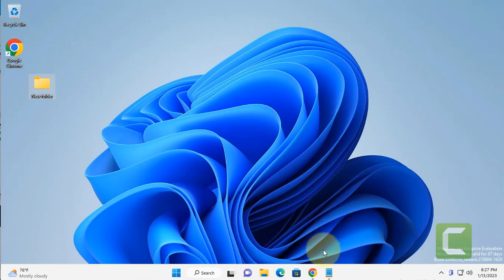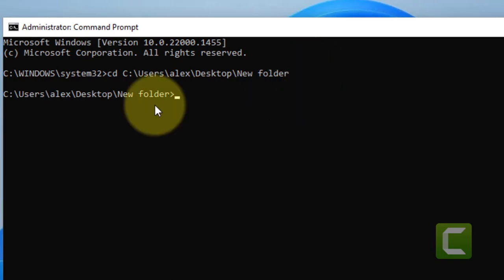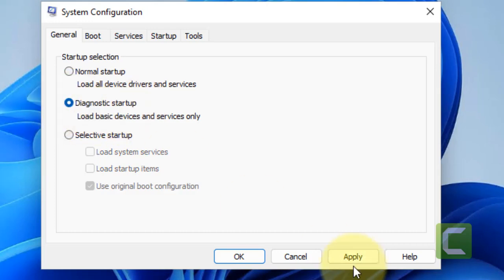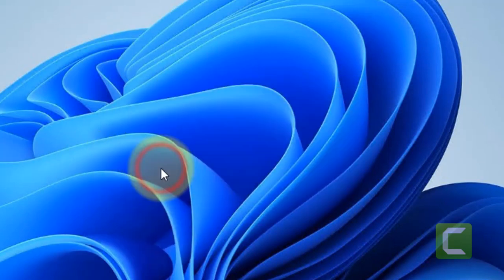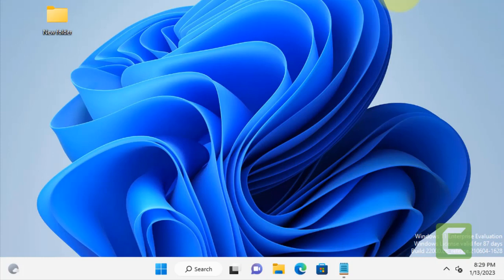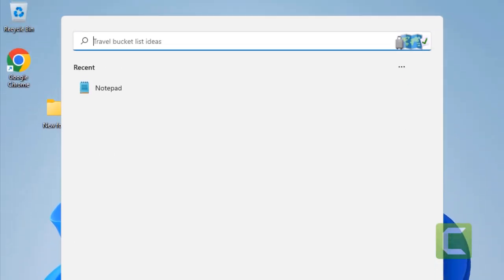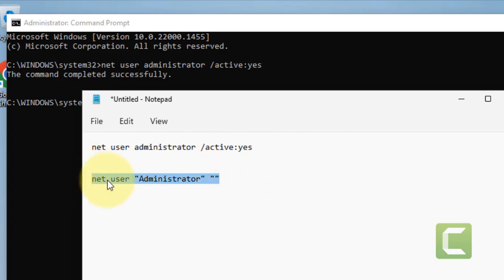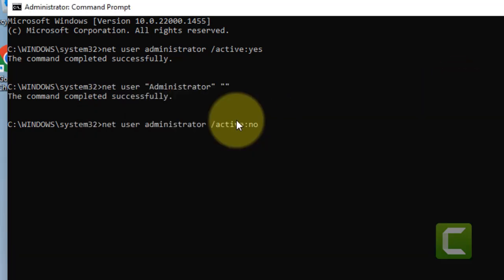Unable to Display Current Owner on Windows 11 Fix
net user "Administrator" "NewPassword"